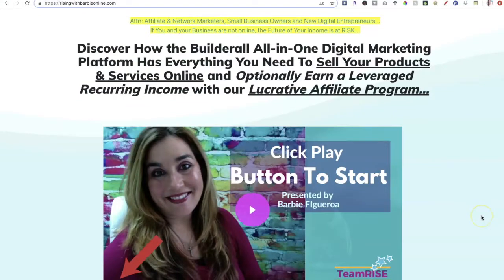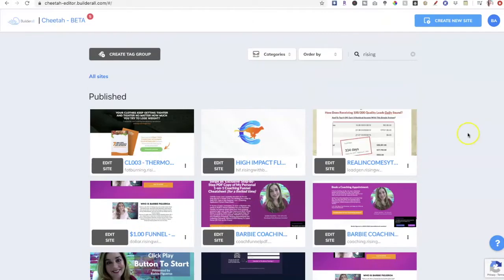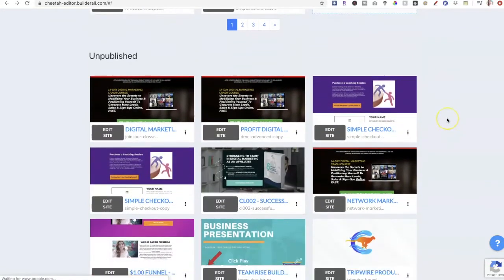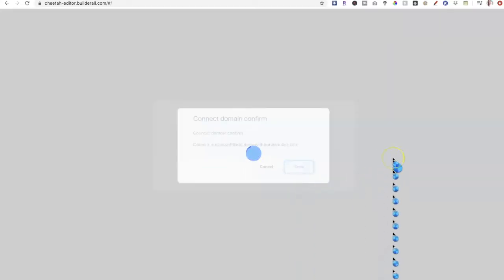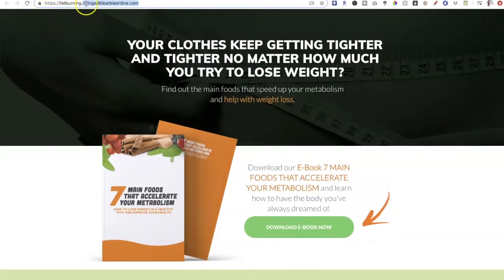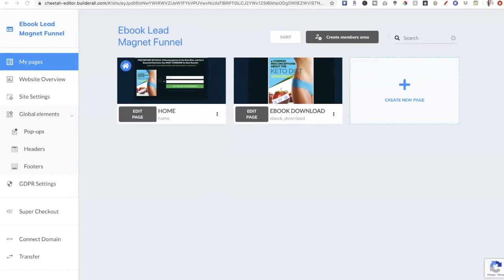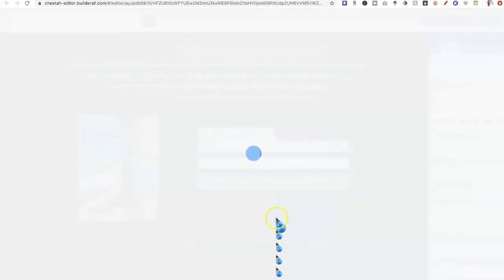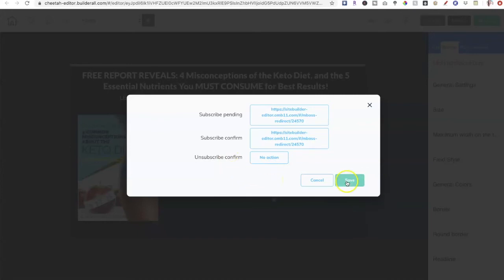3 Builderall FUNNEL *Landing Page Shortcuts* | Redirect Optin , Get Your Website Link, Subdomains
★BUILDERALL LINKS:★

★FREE LEAD GENERATION TRAINING RESOURCES:

1. How To Get FREE Social Media Leads on Facebook

2. Create your FIRST Manychat Campaign on Facebook

3. How to Generate a Stream of FREE FB Leads with FB Lives!

★ Thrive Themes - Wordpress Lead Converting Theme ★